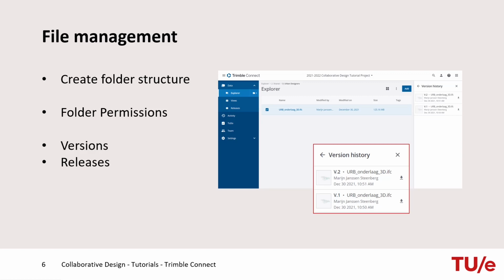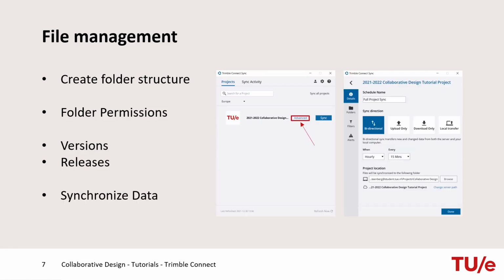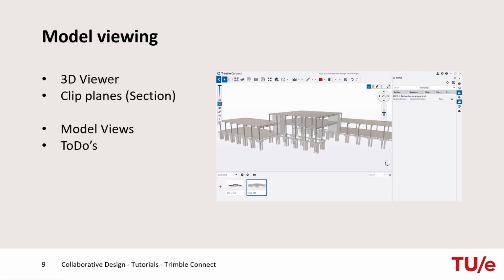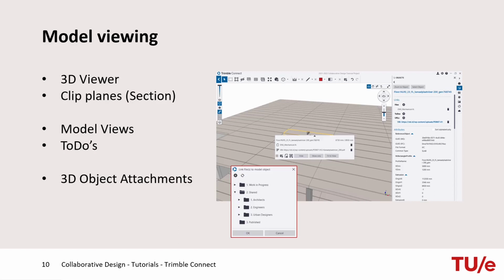CD Tutorial | 7. Trimble Connect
𝗨𝘀𝗲𝗳𝘂𝗹 𝗹𝗶𝗻𝗸𝘀
Trimble Connect Web: